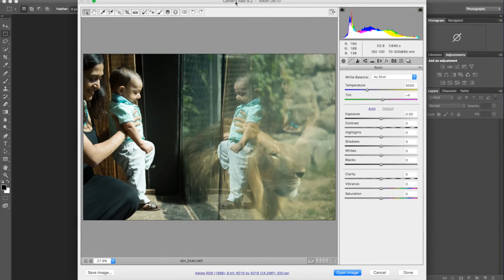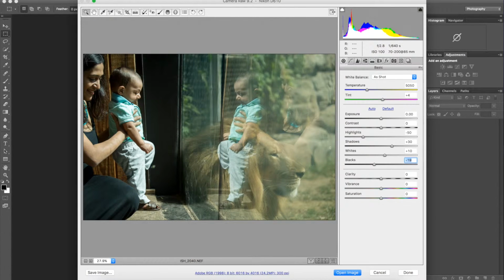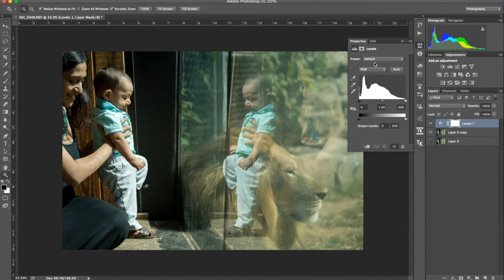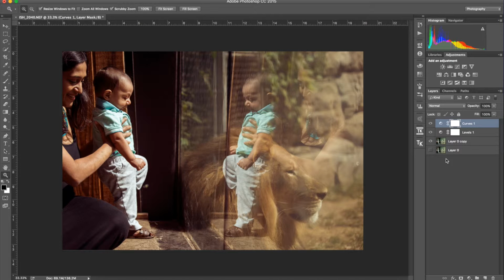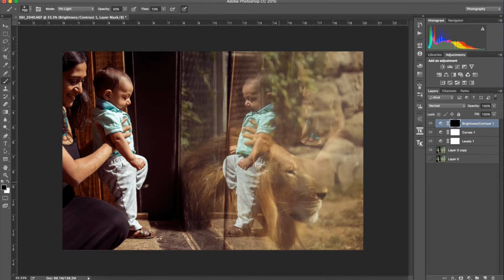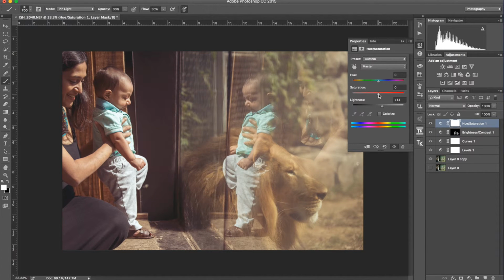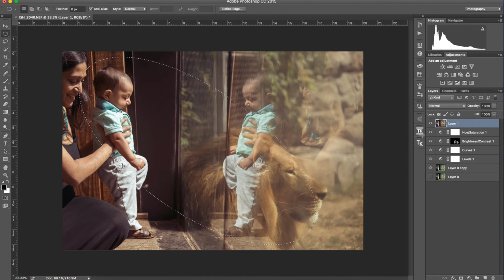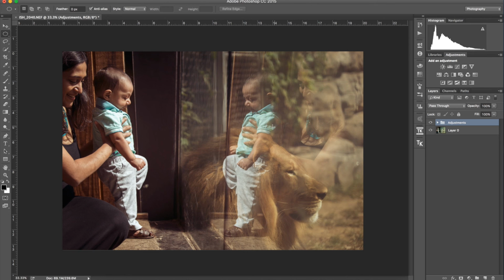Ep. 13 – My baby meets the lion!